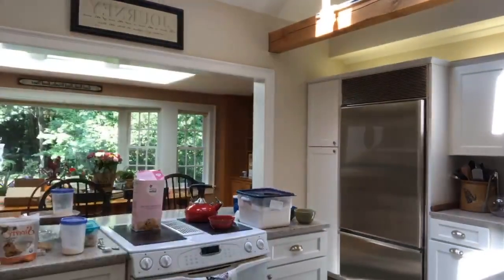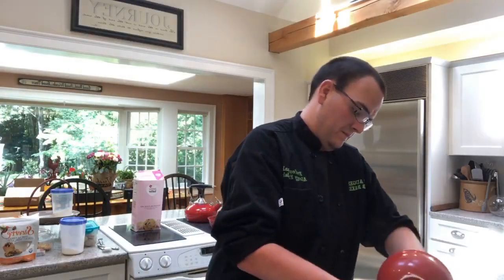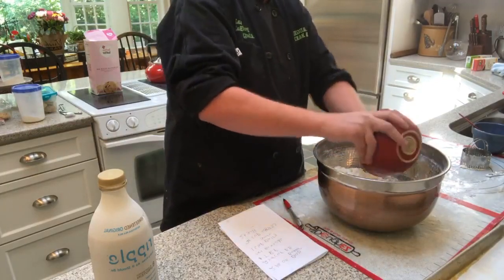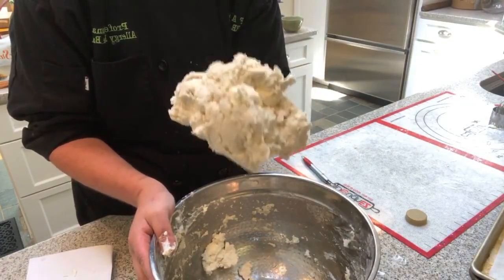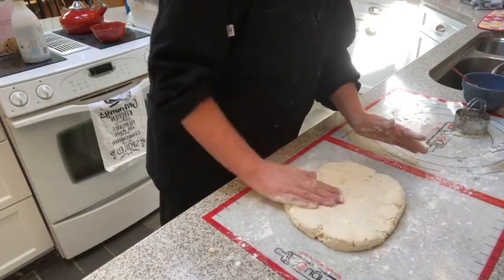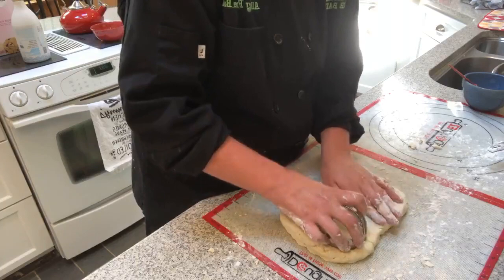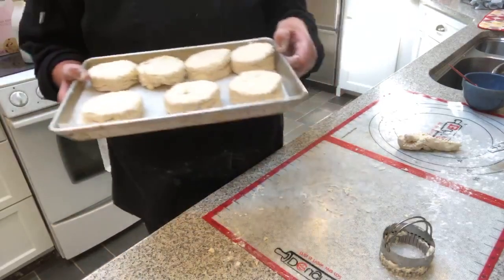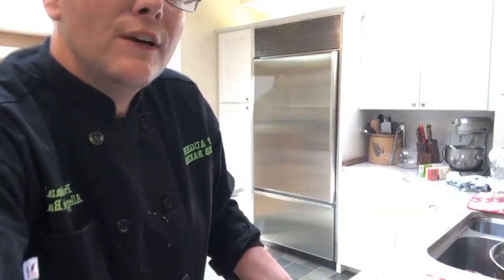Pillsbury Grands Style Butterflake Biscuit Clone.mp4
this recipe is by Naomi Poe.
Ingredients
2 sticks (8oz or 1c) butter or non dairy margarine, cut into 1/2 inch cubes and frozen
2 1/4 c (9oz or 255 g) Better Batter Gluten Free Flour, plus extra flour for rolling/shaping.
2 tsp baking powder
2 tsp salt
1 c plain yogurt, sour cream, or dairy free sub
1 large egg (you may use 1/4c chia gel or aquafaba)
1egg+2 tbsp water, whisked together for egg wash.

Instructions
Heat oven to 400 degrees. Prepare a rolling surface and rolling pin with a little bit of Better Batter flour and set aside.
Prepare butter or non dairy margarine by cubing into 1/2 inch cubes and freezing, while you whisk together the other ingredients.
In a mixing bowl, combine Better Batter flour, baking powder, and salt, until well combined. Set aside.
In a separate bowl, whisk together the yogurt, sour cream or dairy free substitute and 1 large egg, until evenly combined. Set aside.
Remove butter or non dairy margarine from the freezer and working quickly, cut it into the flour mixture in the bowl, until you have lumps the size of marbles (about 1/4 inch in size). I find the most effective way to do this is to use a kitchenaid mixer and pulse it on low speed several times, or until the butter particles begin to break up and smash a little.
Add the yogurt/egg mixture all at once, stirring quickly to combine – the mixture will look dry and shaggy, and be pretty sticky. Work together just until all the ingredients clump together.
Lightly flour a nonstick rolling surface, using about 1/4 c of flour. Turn the sticky biscuit mass out onto the rolling surface and dust with a bit of additional flour, about 1-2 tbsp or so. Working quickly, using your hands, pat the dough into a rough rectangle about 1/2 inch thick.
Using your hands or a spatula, fold the dough into thirds, as if you were folding a letter. Take your rolling pin and roll the dough out to 1/2 inch thick again.
Fold the dough again as if folding a letter and roll out again to 1/2 inch thick.
Fold the dough one last time as if folding a letter. You will now need to decide how thick you want your biscuits to be (see below):
OLD FASHIONED GRANDS (you’ll get about 6-8)
Roll the dough out one last time to 3/4 – 1 inch thick. Using a 4 inch biscuit cutter, cut biscuits from the rolled out dough. For best results you will need to use a very sharp cutter – the sharper the blade the higher the rise of the final biscuits!. DO NOT TWIST THE CUTTER, but rather press straight down and lift straight up for best results. Push the dough out of the cutter and place the finished biscuit on the baking sheet. Repeat, cutting as closely as possible to prevent excessive scraps. Gather remaining scraps together and press together to make one or two final biscuits – these will not rise in the same way or have the same layers as the original biscuits. Brush the top of the biscuits with the egg wash, and bake for 20-25 minutes or until golden brown, puffed, and flaky. Remove from the oven and serve either warm or at room temperature.
GRANDS JUNIORS (you will get about 10-12 biscuits, but they will be thin)
Roll the dough out one last time to 1/2 inch thick. Using a 3 inch biscuit cutter, cut biscuits from the rolled out dough. For best results you will need to use a very sharp cutter – the sharper the blade the higher the rise of the final biscuits!. DO NOT TWIST THE CUTTER, but rather press straight down and lift straight up for best results. Push the dough out of the cutter and place the finished biscuit on the baking sheet. Repeat, cutting as closely as possible to prevent excessive scraps. Gather remaining scraps together and press together to make one or two final biscuits – these will not rise in the same way or have the same layers as the original biscuits. Brush the top of the biscuits with the egg wash, and bake for 15-20 minutes or until golden brown, puffed, and flaky. Remove from the oven and serve either warm or at room temperature.
SUPER GRANDS (you will get 4-6)
Roll the dough out one last time to 2 inch thick. Using a 4 inch round, 2 inch high biscuit cutter or very sharp knife, cut biscuits from the rolled out dough. For best results you will need to use a very sharp cutter – the sharper the blade the higher the rise of the final biscuits!. DO NOT TWIST THE CUTTER, but rather press straight down and lift straight up for best results. Push the dough out of the cutter, if necessary,  and place the finished biscuit on the baking sheet. Repeat, cutting as closely as possible to prevent excessive scraps. Gather remaining scraps together and press together to make one or two final biscuits – these will not rise in the same way or have the same layers as the original biscuits. Brush the top of the biscuits with the egg wash, and bake for 20-25 minutes or until golden brown, puffed, and flaky. Remove from the oven and serve either warm or at room temperature.